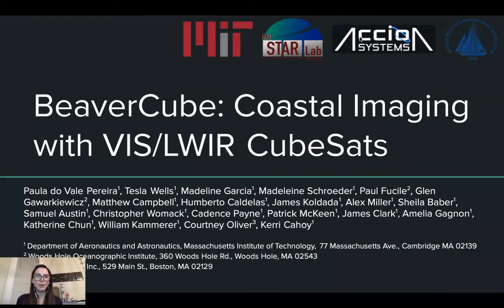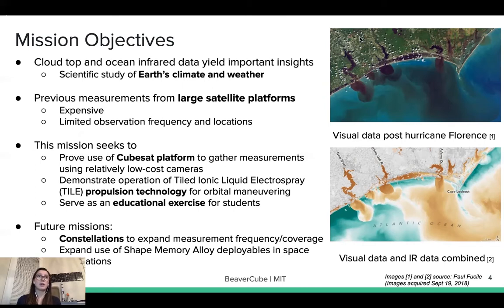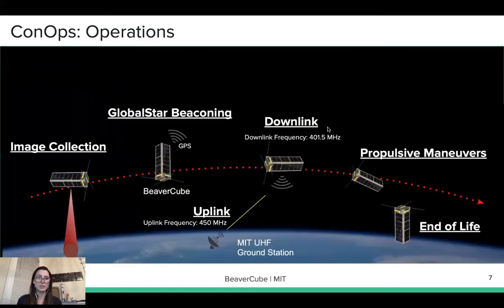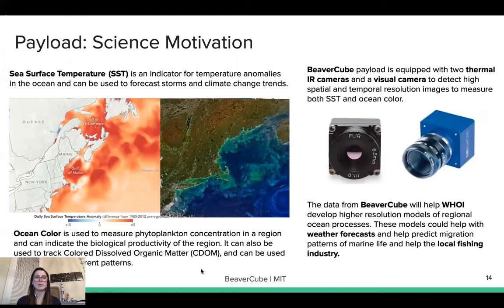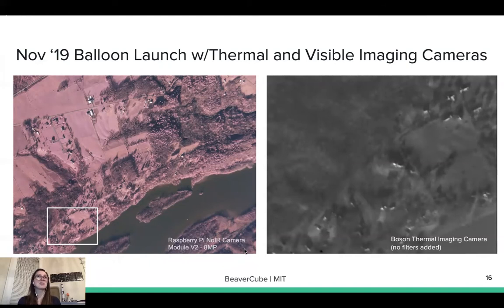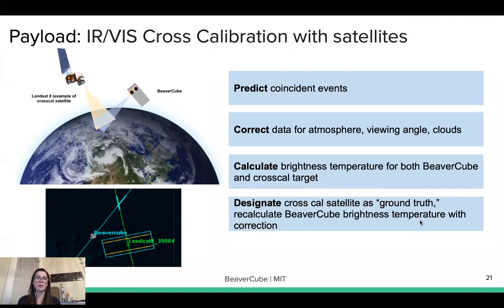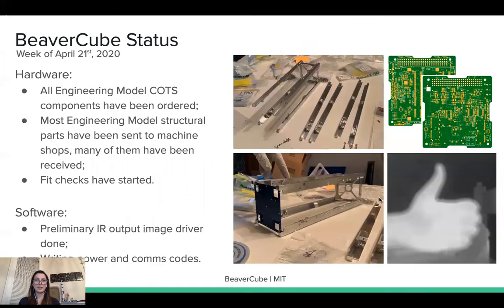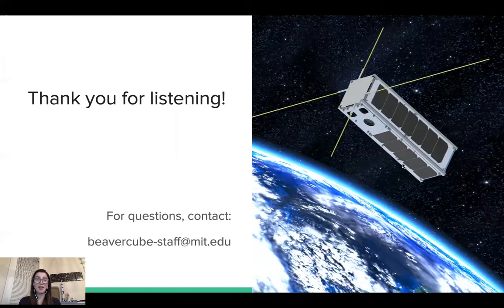BeaverCube: Coastal Imaging with VIS/LWIR CubeSats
Paula do Vale Pereira, Tesla Wells, Madeline Garcia, Madeleine Schroeder, Matthew Campbell, Humberto Caldelas, James Koldada, Alex Miller, Sheila Baber, Samuel Austin, Christopher Womack, Cadence Payne, Patrick McKeen, James Clark, Amelia Gagnon, Katherine Chun, William Kammerer, Kerri Cahoy (MIT)
Paul Fucile, Glen Gawarkiewicz (Woods Hole Oceanographic Institute)
Courtney Oliver (Accion Systems)

Presented for the 2020 CubeSat Developers Workshop